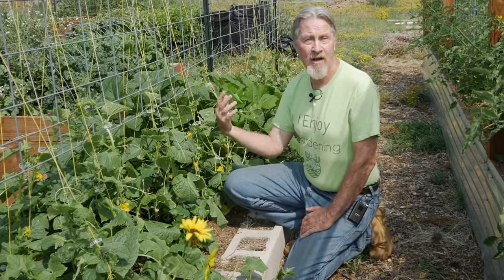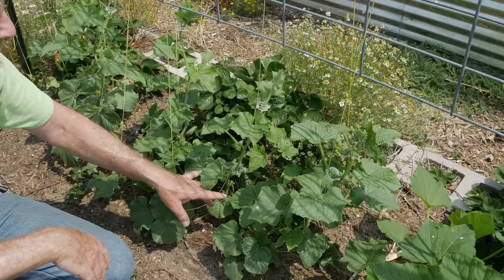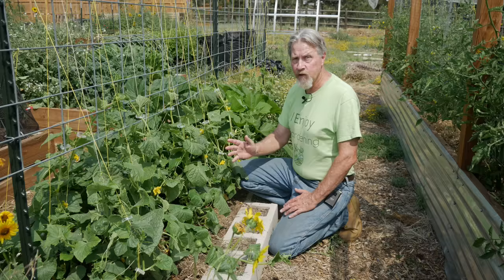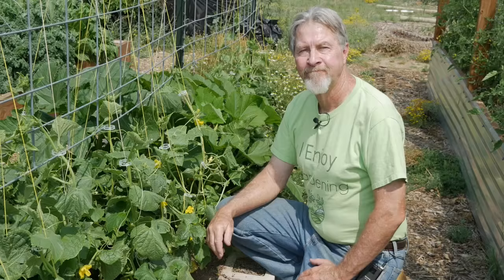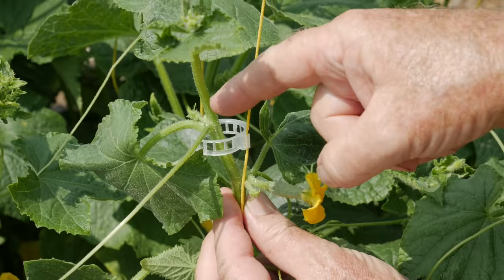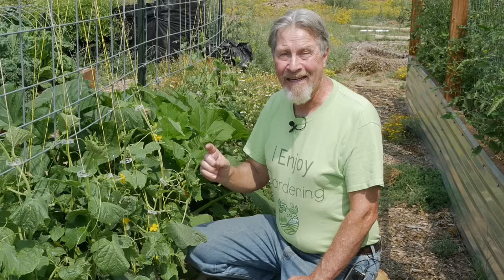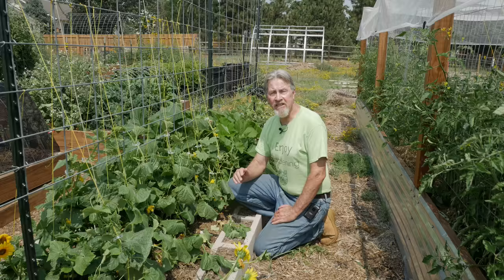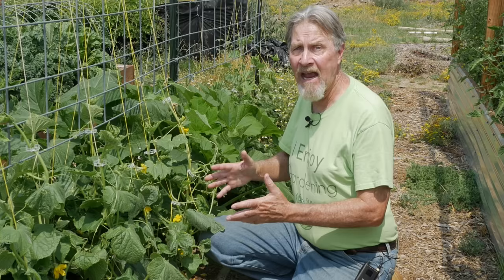How to Grow MORE Cucumbers (Expert Tips)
Easy tips can give you a bigger cucumber harvest. Trellising, pruning, staggered planting, and harvesting are some of factors that can be managed for big results. Gardener Scott discusses and demonstrates important information about anatomy of cucumbers and how to grow more cucumbers in your garden. (Video #292)

Tomato Clips
Nylon Twine

2.) Watch the ads whenever you can. It just takes a few seconds and helps me a lot.

3.) If you use Amazon and want to buy anything at all, click through with this